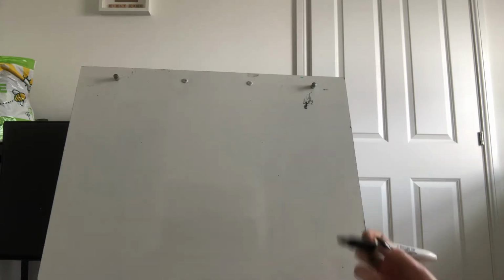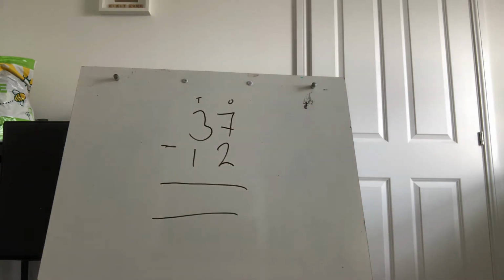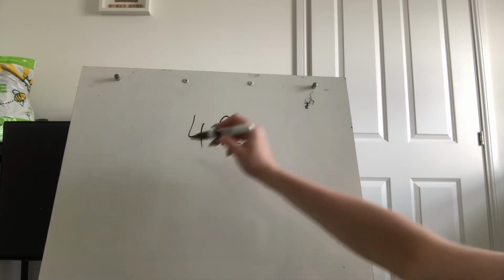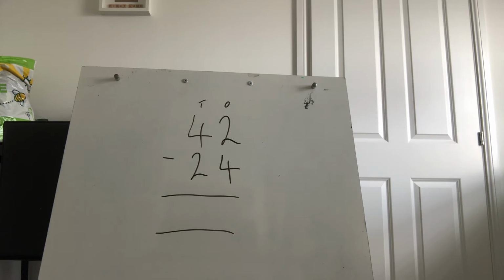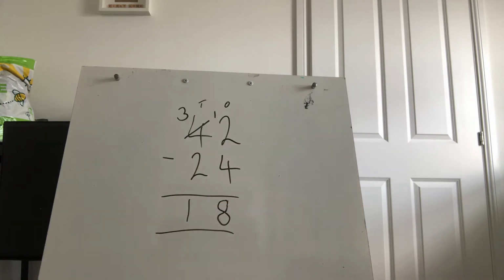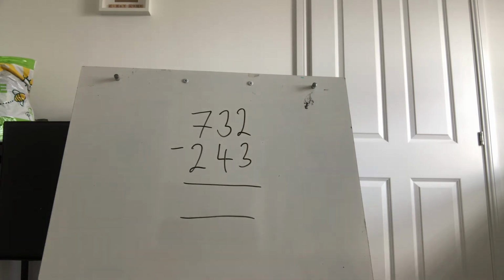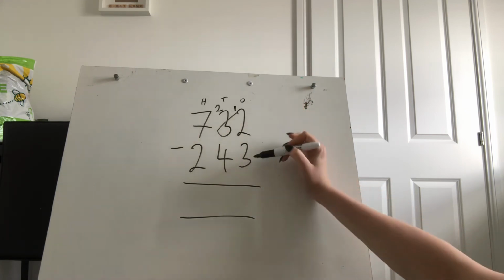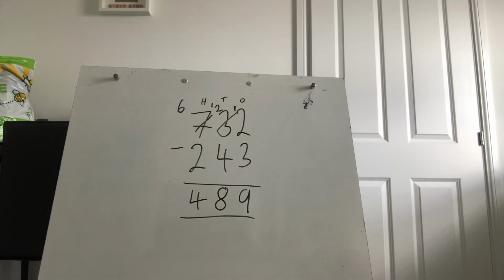Column subtraction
Homeschool - Week 2 - Numeracy - Lesson 4